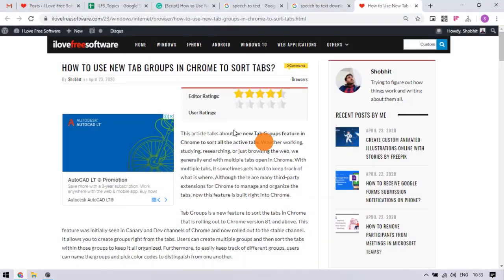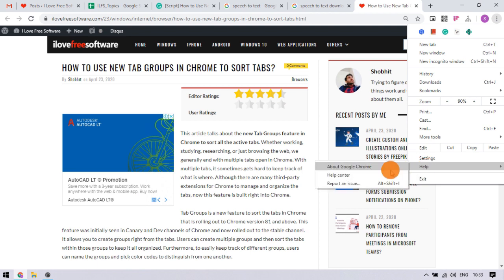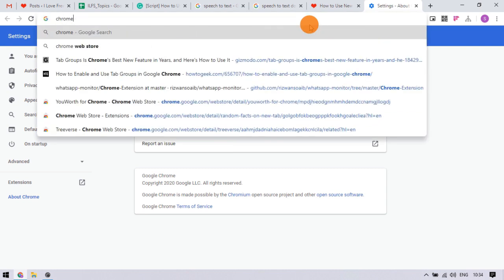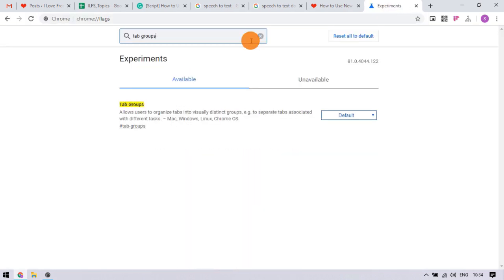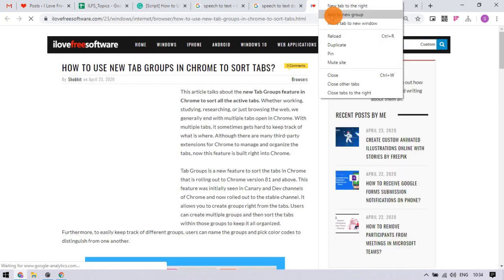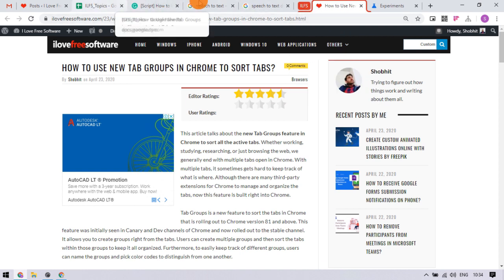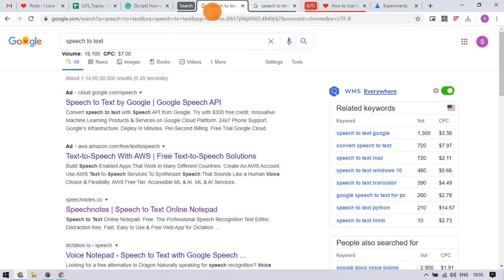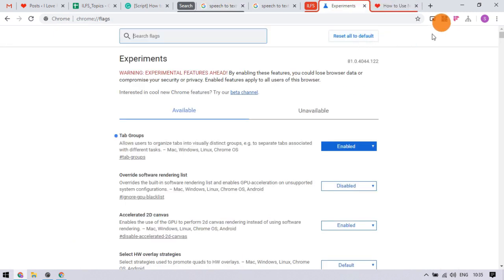How to Organize Multiple Chrome Tabs In Groups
This feature is added in the Chrome 81 and above versions. To check if you get the feature or not, right-click on a tab and look for options for groups. If there is no such option then you might have to enable it from the Chrome flags.
Simply enter chrome://flags in the address bar and press enter to open the flags. Type 'tab groups' in the flag search to locate the flag. Change the flag value to enabled and re-launch your browser.

Now, you have the tab groups feature enabled. When you right-click on any tab, it gives you options to create a group or add to the existing group.
From here, you can create a new group, name it, and pick a color. Similarly, you can create multiple groups. After creating the groups, you can add any tab to the respective group.
You can also switch a tab from one group to another.
This way, you can easily manage the multiple tabs in Chrome. It keeps the tabs neat and organized.